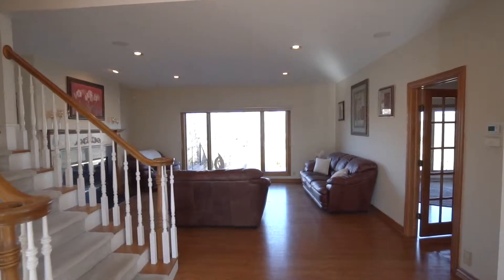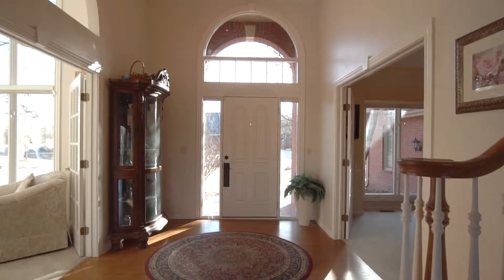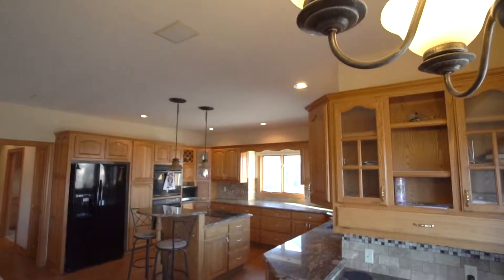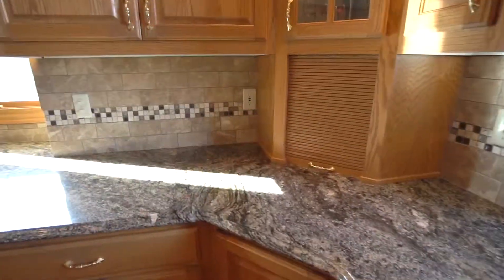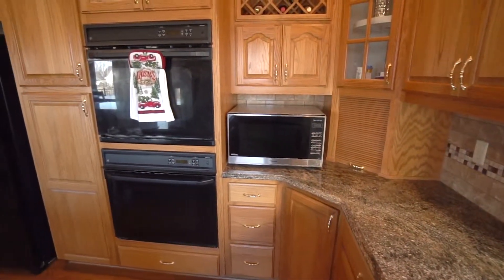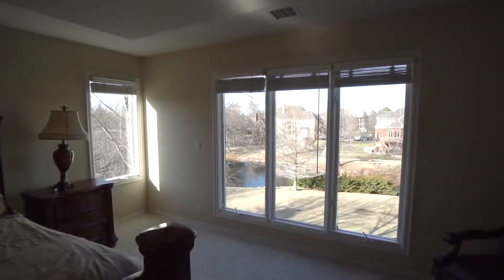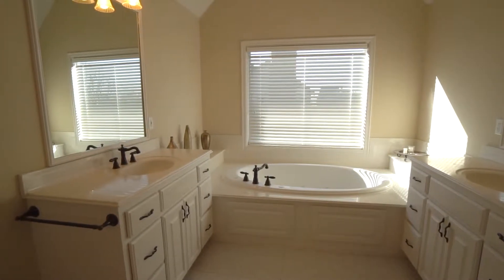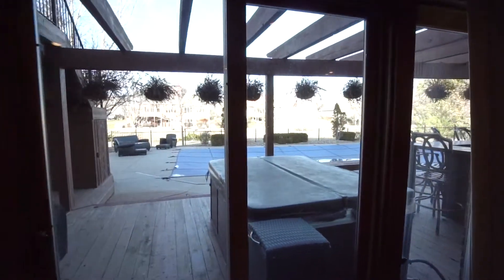Interior of 716 N Saint Andrews St, Wichita, KS 67230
Interior Real Estate Video.

This home will exceed all your expectations! This home sets on one of the best Waterfront lots in the pinnacle at Crestview and is in the Andover school system. This home boasts almost 4700 finished square feet. 5 Beds (2 are suites ) 4 1/2 baths, walk out basement and 3 car oversized gar. Tons of upgrades have been added to this home. Main level features real hard wood flooring, central vac throughout, 14x12 laundry with built-ins, formal dining, office with tons of built-ins, library, changing room off the gar, great room with brick 2-way fireplace and views of the pool and lake. Gourmet kitchen has granite counter tops, deep under counter sinks, pantry, 4 lazy susans, duel ovens, butcher block pull out, spice and wine racks, under cab lighting, island with eating bar and cook top, work station and dining area. There is a large area off the kitchen that is currently being used as a hearth. Deck off the kitchen leads to the lounge area and down to the deck and pool. Master suite is comfortable and inviting with vaulted ceilings amazing views of the lake and spa like 12.5X16 bath with vaulted ceiling, duel vanities, oversized jet tub, tile flooring, makeup area, tile shower and 19x10 walk-in closet. Basement is a walk out with fresh paint, 1 bed with exit, workout room, family room with brick fireplace and built-ins, full bath with exit out to the pool, pool table and dry bar are negotiable and large storage room with work shop area. Several of the windows on the exterior have been replaced. Furnace new in 2016, pool is salt water and liner was replaced in 2015, the hot tub and bar grill are negotiable. Deck was recently refinished. Golf cart stays with acceptable offer (it just needs batteries). Roof has been evaluated and has been replaced with DaVinci Bella Forte shake. Color is mountain blend. This roof is a class 4 and qualifies for residential insurance premium reduction. New wrought iron fence has been installed around the pool. Sellers are motivated.